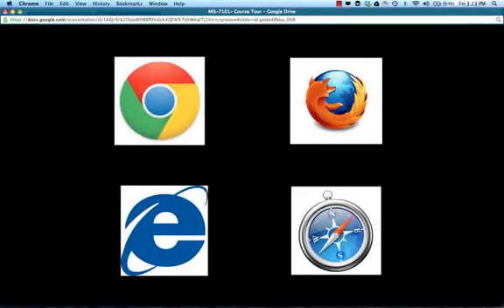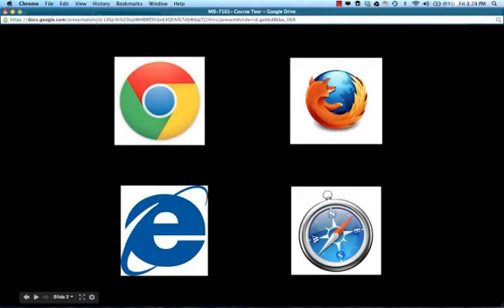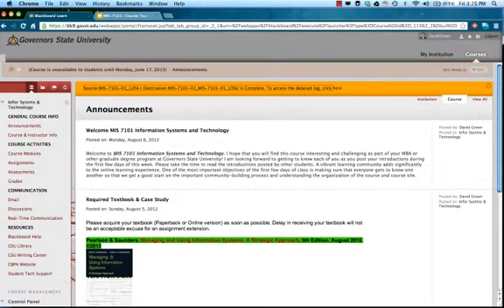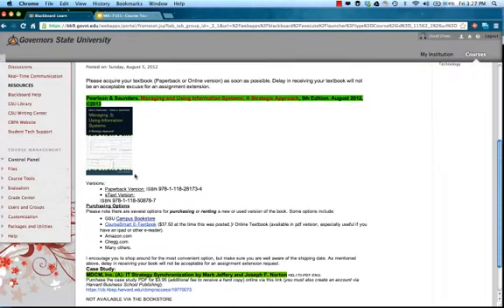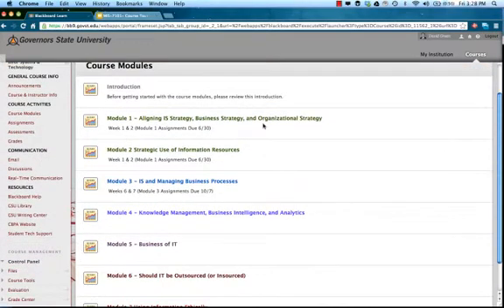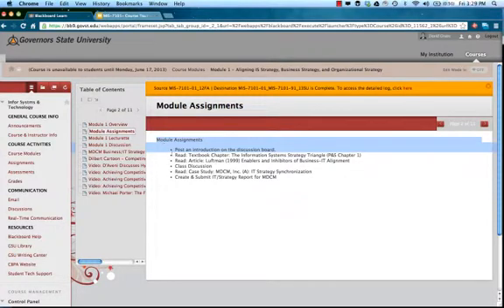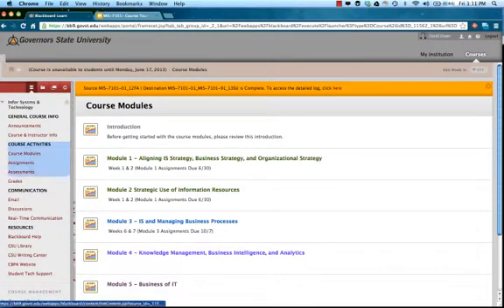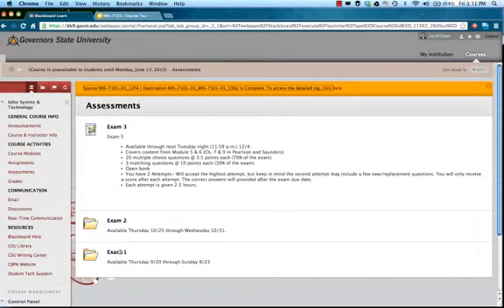MIS7101 - Course Tour [Part 1].mp4